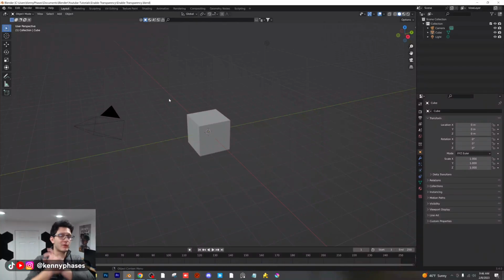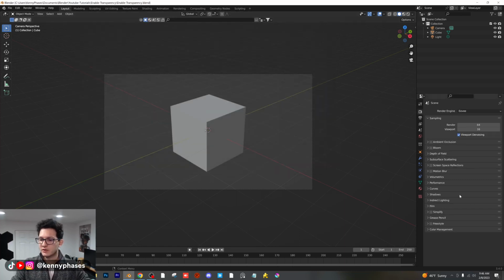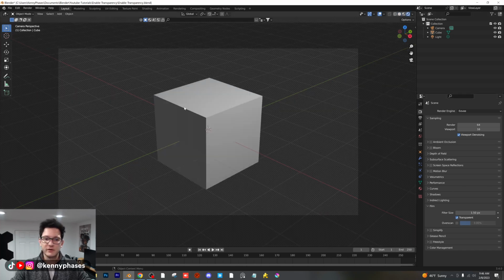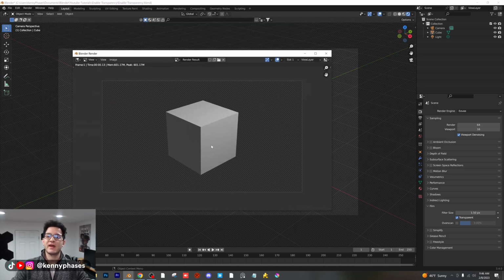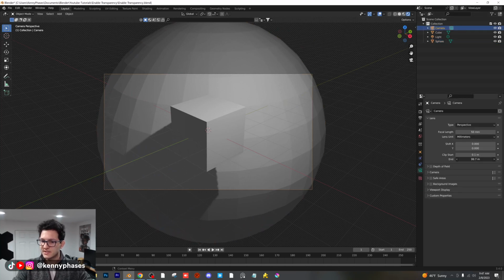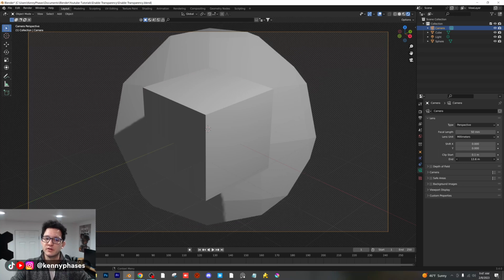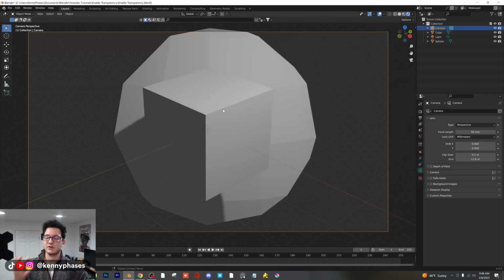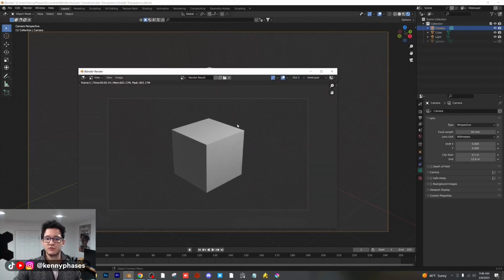Blender Transparent Background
In this video I'll show you how to make your background Transparent in Blender! This works in Evee & Cycles!

Follow my other accounts for daily content!

Full Tutorials on my channel!

Come book a 1-on-1 Tutoring session with me for personalized lessons! Mentorship spots available.👇